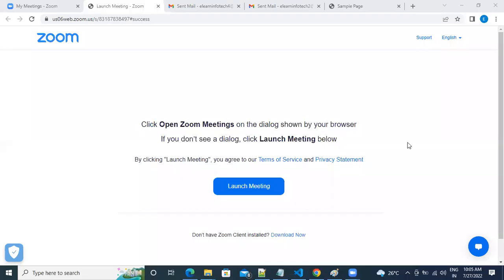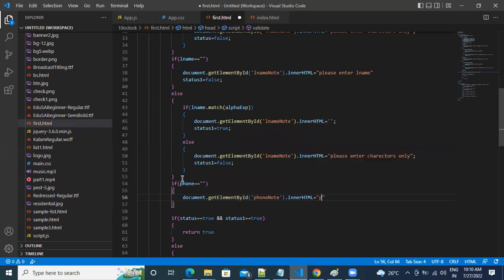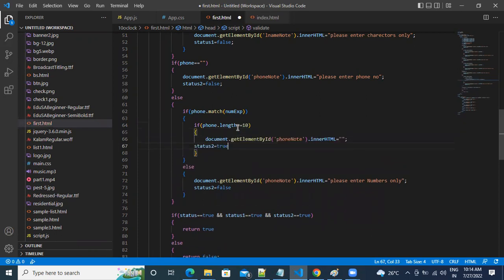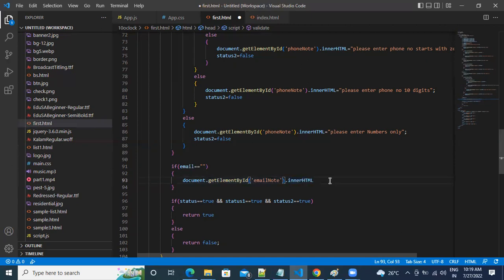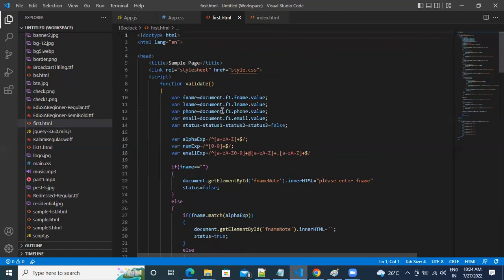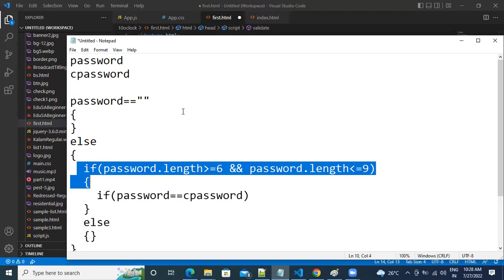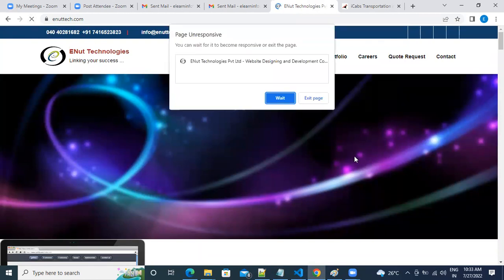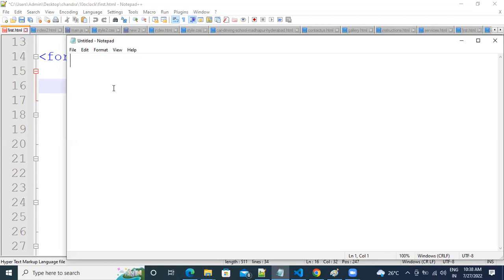Java Script Full Course in English | Java Script in Telugu | Java Script Tutorials Javascript 6